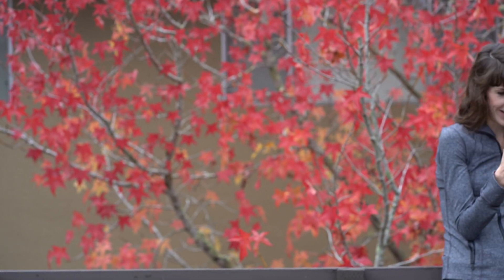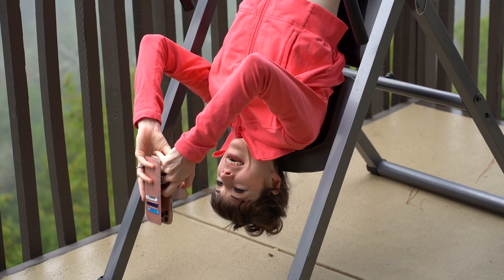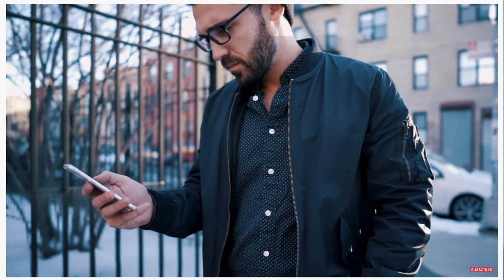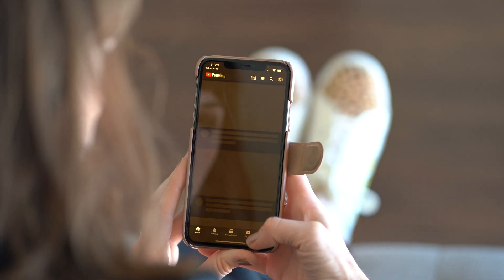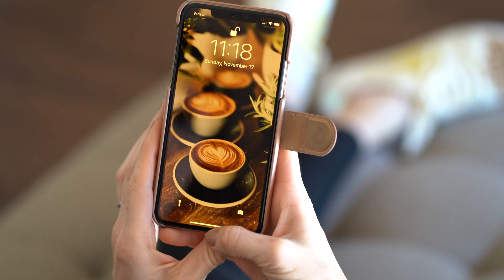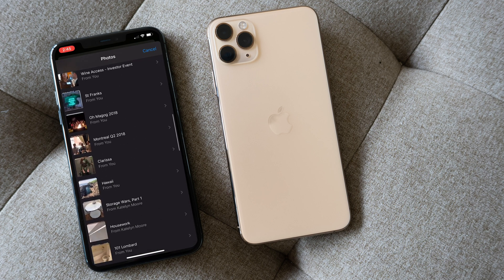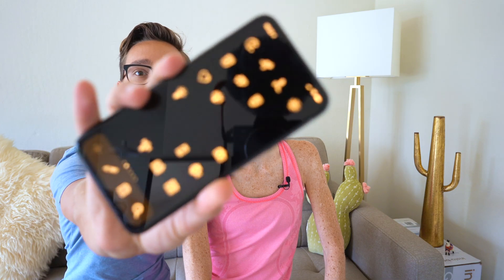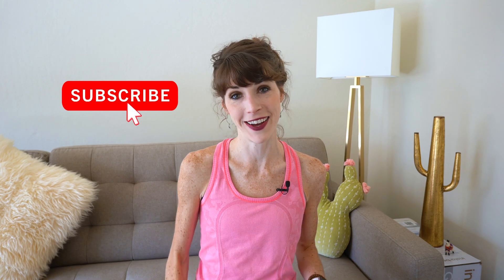iPhone Minimalist Icons for Productivity and Stress Management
In this video, I’m going to lay out some of my top tips for customizing your i-phone 11 to reduce stress and create healthier habits around your relationship with your phone. Boost productivity at work by minimizing distractions using simple tips like greyscale, muted notifications and habitually keeping your phone in airplane mode. Plus I’ll give you a video tutorial on how to create your own personal icons on your home screen as part of my digital minimalism overhaul.

ALSO SHOUT-OUT MATT D’AVELLA!!!

Step-by-step tutorial:
Open up your “Shortcuts” app. From there, click on the plus sign on the upper right hand side. You’ll see a bar that says “add Action” — click on that. At the top of the screen type in the words “Open App.” A small icon will appear in the “Actions” section below — click on that. That brings you to a new page called “New Shortcut” where you’ll click on the blue highlighted word “App.” Then choose any of your apps from the drop down list. In this example, we will use the app “Evernote.” Click on it. It will bring you back to the shortcut page where you will then click the word “Next” at the top of the screen. Type in the name for your app. Then click the icon and from here you can customize the color and image for your icon. Click done at the top and when it brings you back to the customize page, click done again. Finally you’ll see a list of all you’re shortcuts. Click the three small dots on the upper right hand corner and then again when it opens up the customization page. Lastly, you’ll see the bar that says “Add to Home Screen.” Click on it. It will show you a preview, at which time you can change the color of icon again. Then click Add and you’re all set!

My Red light therapy panel

MY FAVORITE BRAIN BOOSTING SUPPLEMENTS:
The king of focus - Qualia Mind (caffeine free)
Qualia Mind
Alpha Brain Instant
Quicksilver Noto Bravi
Life Cykel Lion's Mane
Four Sigmatic Mushroom Powders

THE BOOKS THAT CHANGED MY LIFE
Code of an Extraordinary Mind
Head Strong
Own the Day, Own your Life
Why We Sleep
Genius Foods

THE FILMING GEAR I USE:
My camera the Sony A7iii
My favorite Lens for Vlogging
The cheapest vlogging lens!
The king of b roll lens
My Microphone

I'm Katie and I'm Type A. My mission is to help YOU achieve success without sacrificing your health or happiness! If you are new to the channel, welcome! Excited to have you join the Type A Tribe! @KatieTypeA Everywhere!